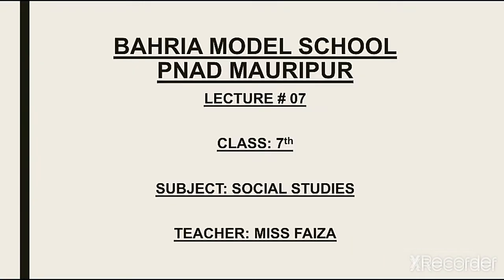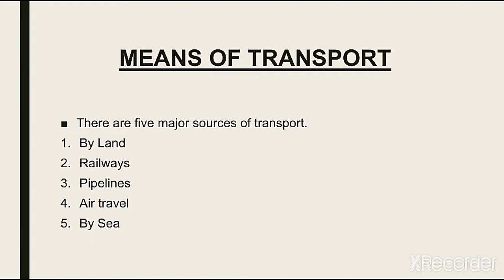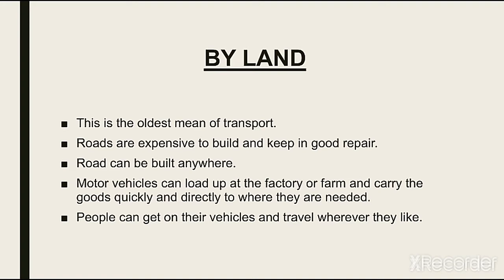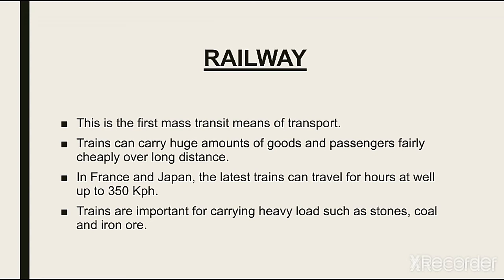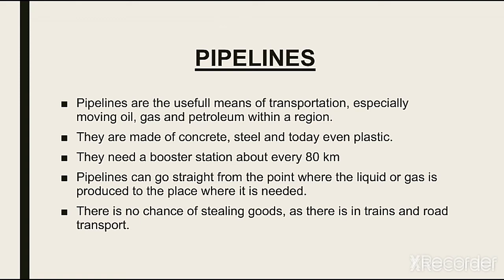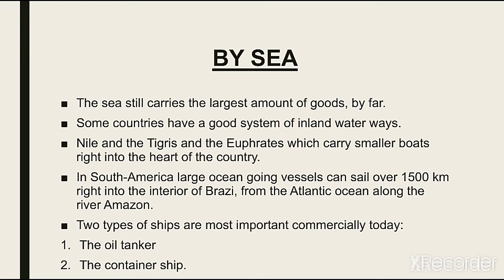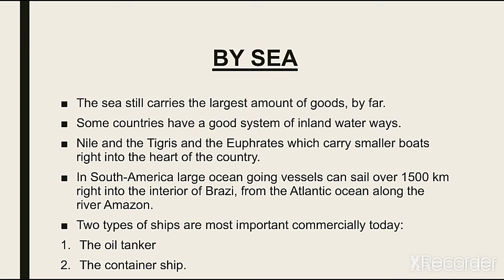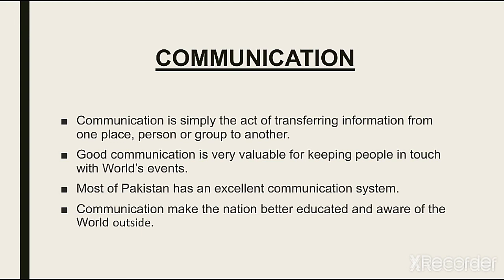Social Studies Lecture no 7 For Class ( VII )